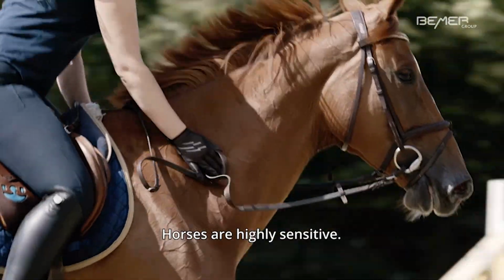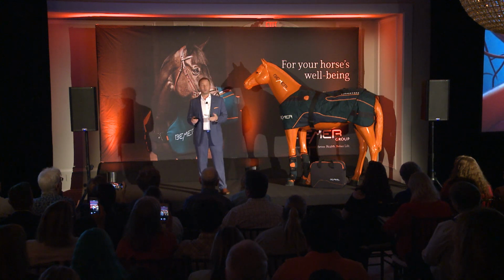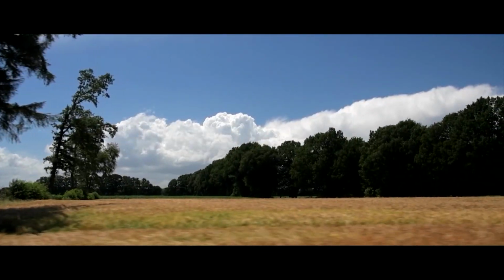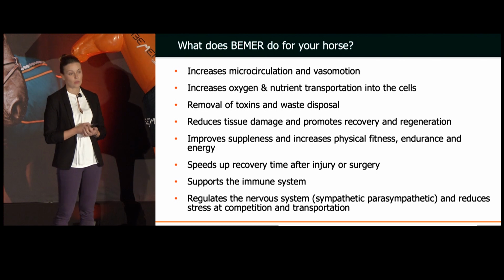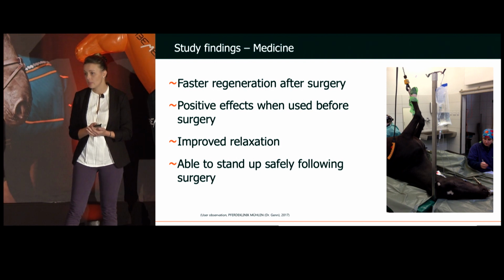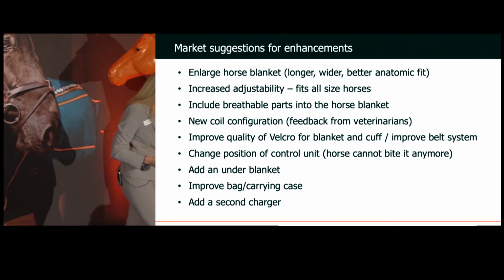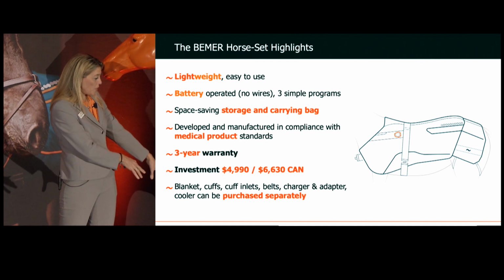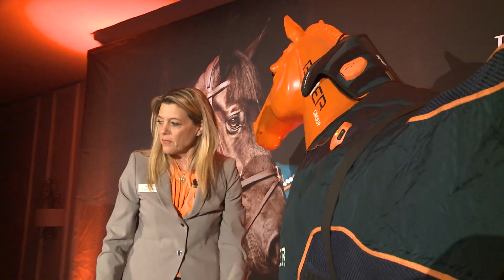BEMER Equine 2020 FL Launch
BEMER is an Health Canada registered consumer medical device that, during an 8-minute session, sends a low level electromagnetic field throughout the body in order to safely increase blood flow, resulting in better disbursement of oxygen and nutrients throughout the body while eliminating waste.

Blood circulation plays a vital role in the delivery of oxygen and nutrients to your cells, and medical professionals are just scratching the surface of ways to naturally optimize blood flow to support our health.

BEMER is the only PEMF device specifically designed to target the microcirculatory system. This revolutionary product, which holds multiple patents and published medical papers, is an Health Canada registered consumer medical device. BEMER is used in hospitals, clinics, and homes around the world, with more than one million satisfied users.

BEMER is also becoming a valuable asset for many professional and everyday athletes alike. Top-level athletes are even calling it their secret weapon, using it to aid with muscle recovery, regeneration and delayed onset muscle soreness (DOMS).

The real power of BEMER is in its ease of use. Using BEMER requires no change in daily behavior and requires as little as 8 minutes twice a day to reap the full benefits of its unique patented signal.

What are pulsed electromagnetic fields or PEMF devices? They are devices that produce electromagnetic fields with unique waveforms and frequencies to optimize the body’s natural functions. BEMER has a 20-year head start in the development of a patented wave signal that benefits the microcirculatory system, which is the cornerstone of human health.

What are the proven health benefits of BEMER?

General blood flow and circulation
Delivery of nutrition and oxygen to your cells
Sleep management
Increased physical fitness & endurance
Muscle Stimulation
Stress reduction & Relaxation

The physiology of the human body is the phenomenon, BEMER simply helps the body do what it already does naturally.

Better Circulation | Better Health | Better Life